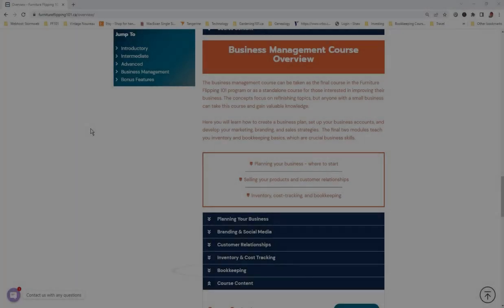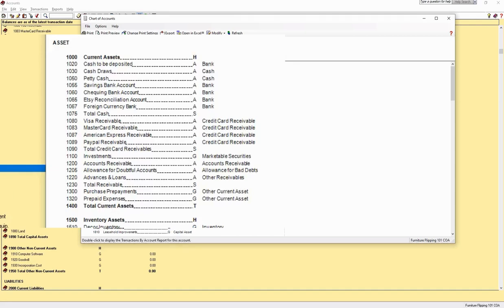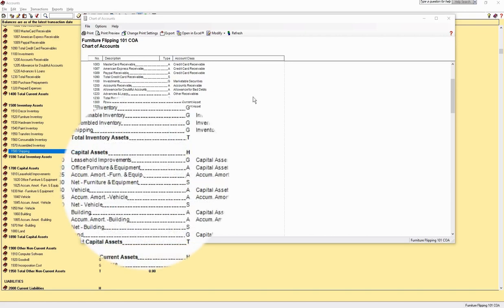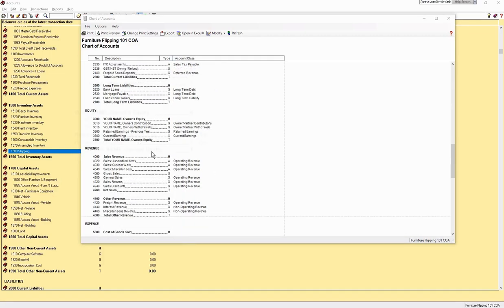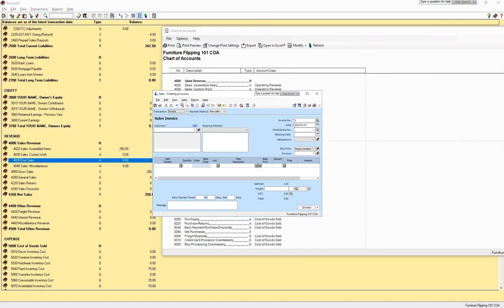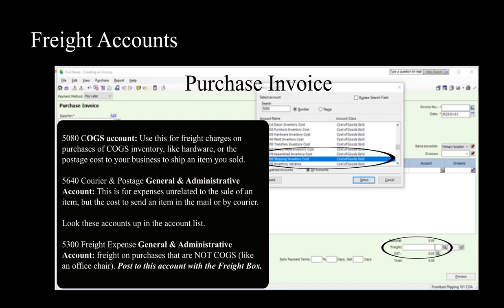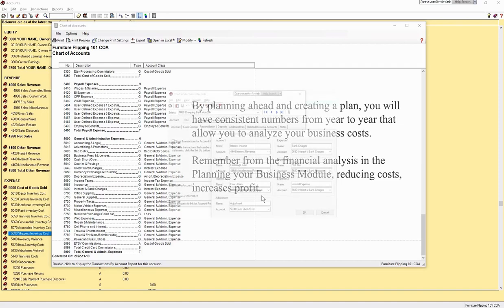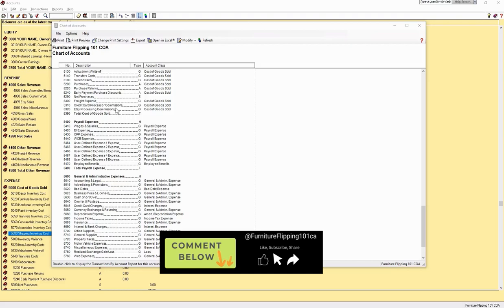Chart of Accounts for furniture flippers and artisans explained - walkthrough of the accounts used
What is a chart of accounts, and why is it essential to your business? You need to learn how to use your chart of accounts to post your purchases and income correctly. Save yourself and your accountant a lot of grief by getting your chart of accounts set up the right way.

This video walks you through each component of the chart of accounts, explaining the sections like assets, liabilities, owner’s equity, and expenses, including the cost of goods accounts.

Bookkeeping Software Series

One of the most challenging parts of running a business can be understanding the bookkeeping side. Bookkeeping is a critical part of business, and come tax time, you need to know your income and expenses to ensure you aren’t running into trouble with the government.

I’ve created a series of videos geared towards creators – anyone who creates a product, whether it is furniture, crafts, art, or other assembled products. Your business is unique to many others because you need to track your inventory and transfer values from the raw inventory assets to the assembled asset and then, once sold, to the correct cost of goods sold expense accounts.

If that sounds intimidating, don’t worry. You can take the Furniture Flipping 101 Program’s Business Management Course to learn all about inventory and bookkeeping, but I have also put together some explanatory videos that anyone can use.

This video series walks you through the bookkeeping steps giving you valuable advice on the bookkeeping processes you will use as a creator or furniture flipper. While taught from Sage 50 Premium Accounting, you can use Quickbooks, Zoho, Wave, Mint and almost any other free or paid bookkeeping software.

Enroll

This series is part of the Furniture Flipping 101 Program’s Business Management Course modules.

To fully understand the concepts covered in these videos, you can enroll in the Business Management course or check out the other enrollment options on the FurnitureFlipping101.ca website.

✋ IMPORTANT:
I base product reviews and recommendations on my furniture refinishing experience and do not receive sponsorship for this video.